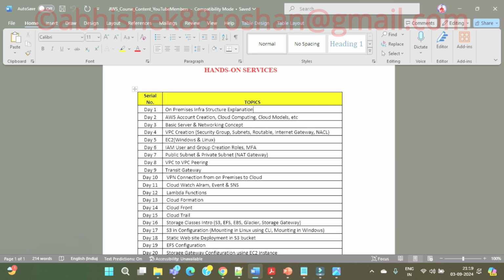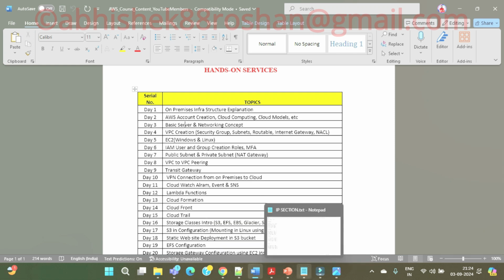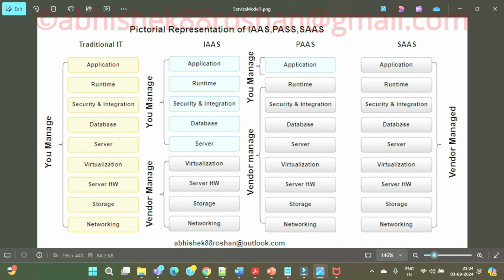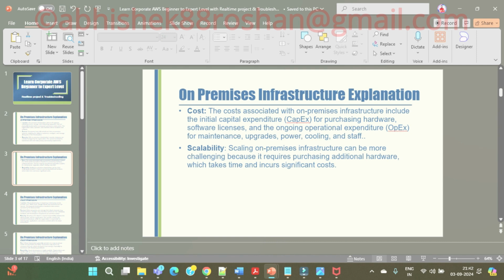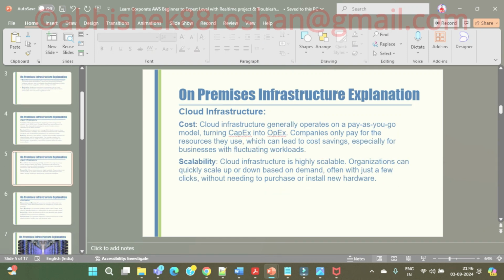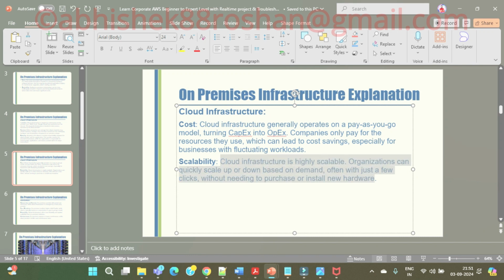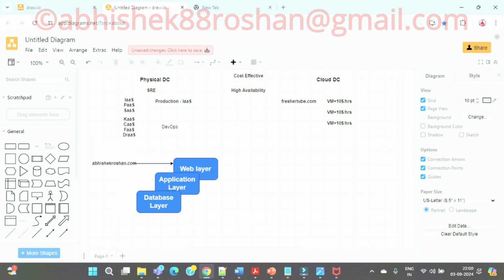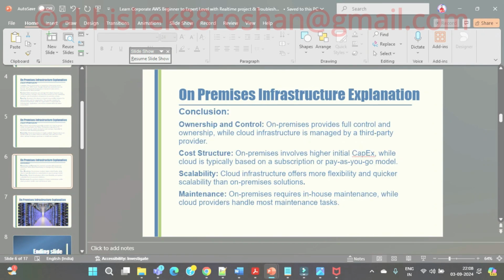DAY 1 | AWS On Premises Infra Structure Explanation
Learn Complete AWS Course with Engr Abhishek Roshan
In this Video I have Explained About On Premises Infra Structure Explanation is different from cloud infrastructure.
1. on-premises infrastructure datacenter vs cloud data center.
2.service model vs deployment model
3.capital expenditure vs operational expenditure
4.monolithic architecture vs 3 tier architecture